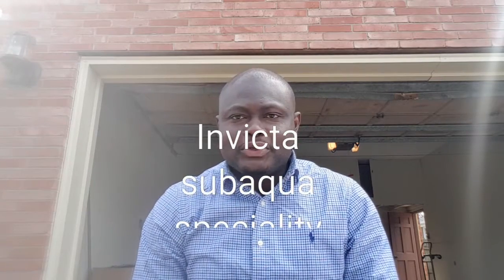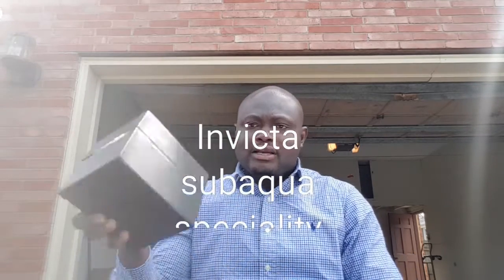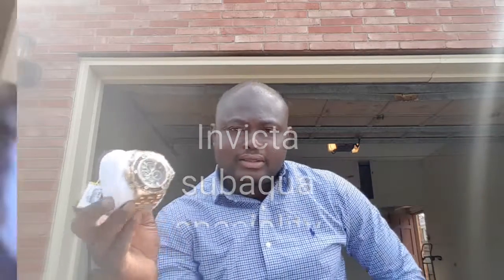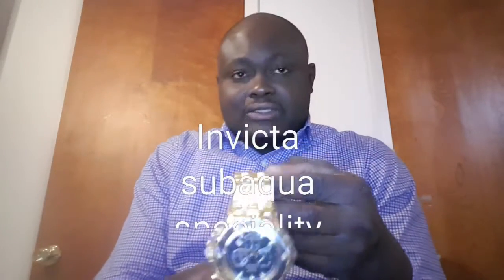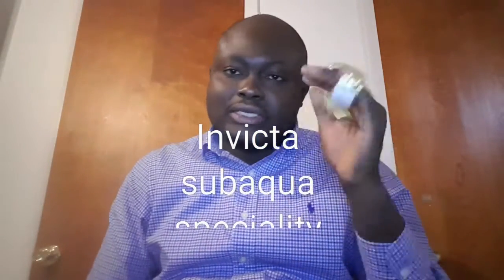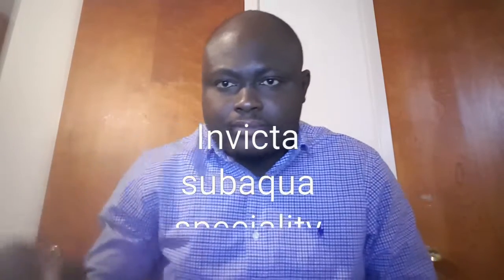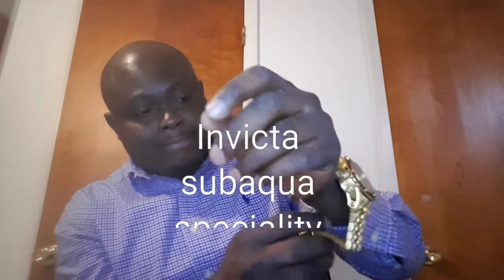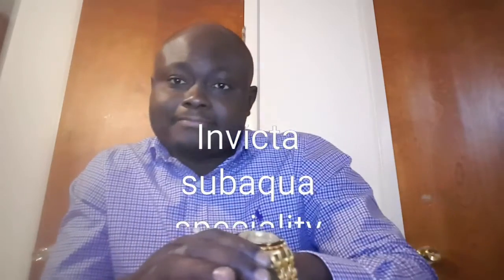Invicta subaqua speciality